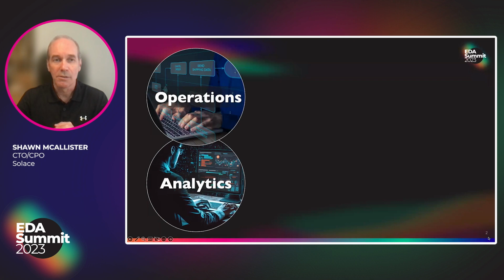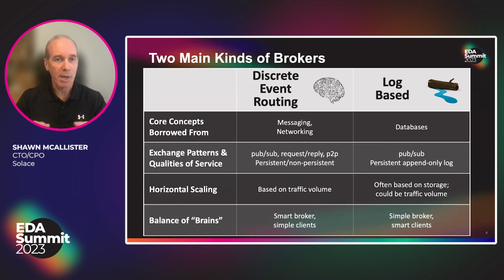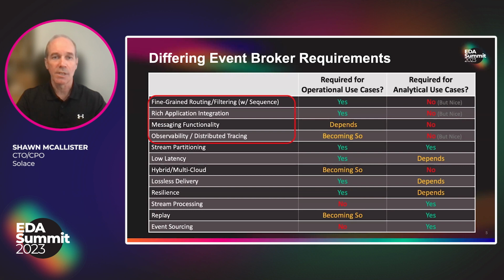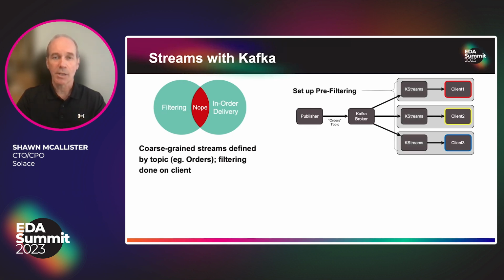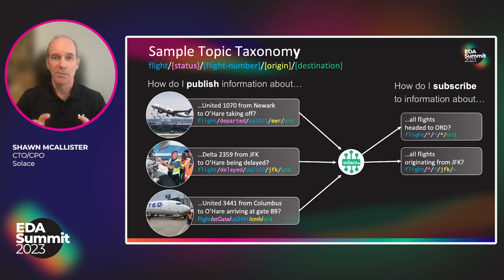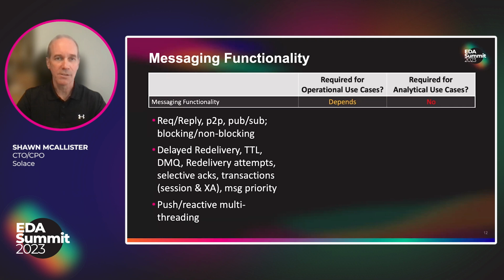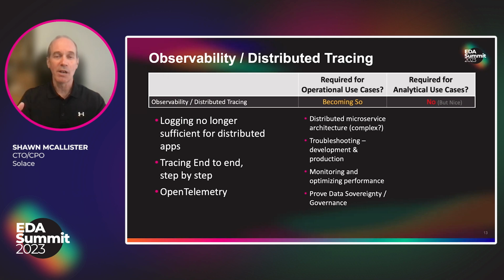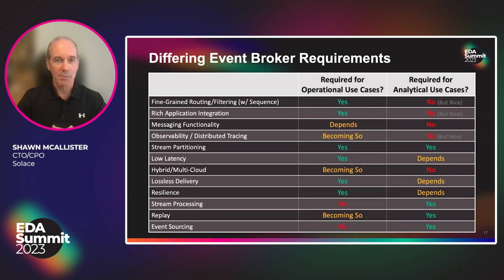How to Pick the Right Event Broker for Operational and Analytical Use Cases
As event streaming and EDA go mainstream, the tools that enable them are evolving and proliferating. There are now dozens of open source and commercial event brokers out there, with different specialties and strengths, so it’s important to pick the right one for each job.

In this talk, McAllister will explain which capabilities are most important for operational use cases (e.g. payment processing, order fulfillment) and analytical use cases (e.g. fraud detection and predictive modeling.)

You will learn how to compare brokers and pick the right one for each situation based on how they handle topics (i.e. dynamic vs. static) and subscriptions, how they work over hybrid- and multi-cloud environments, how they enable distributed tracing, and more.